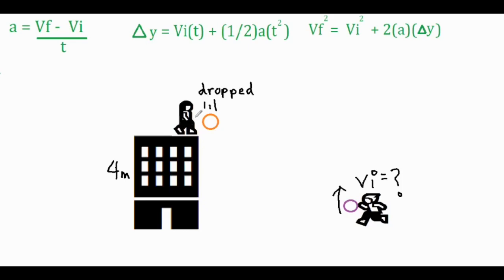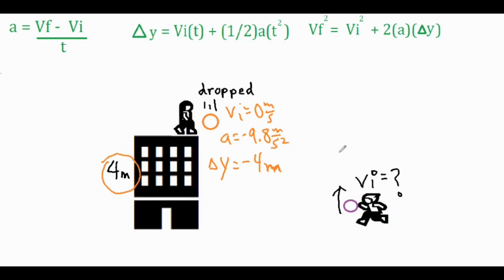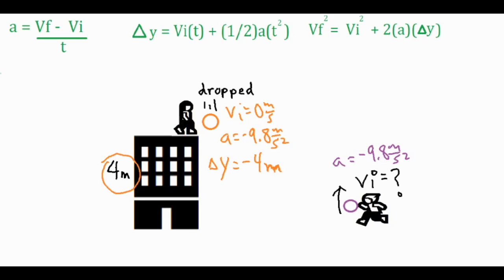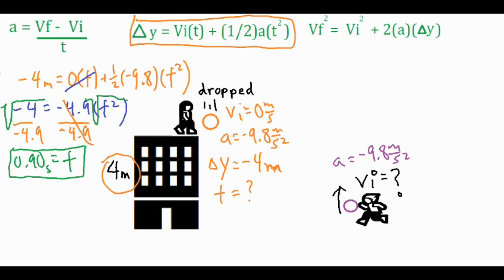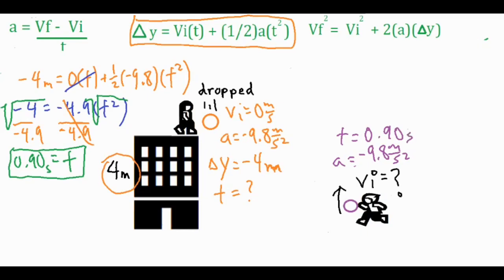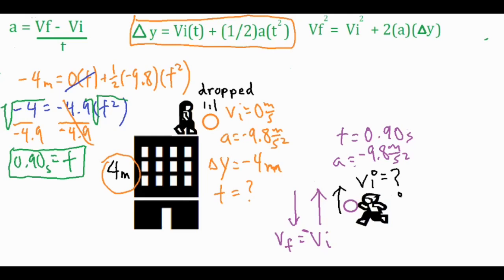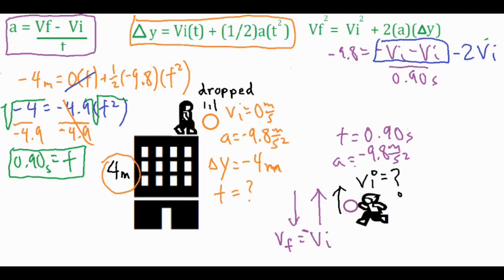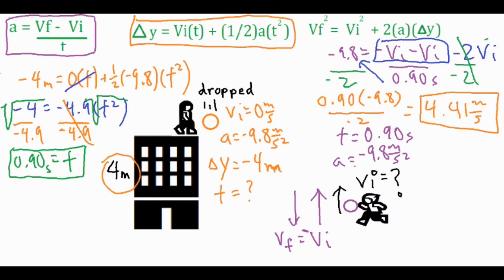What's the Initial Velocity? (to get them to land simultaneously)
In this video, a ball is dropped and another is tossed upward at the same time.  The initial velocity of the second ball is solved for by completing 2 calculations.